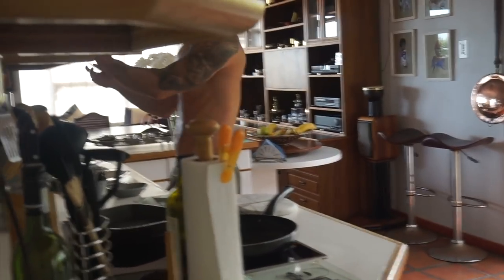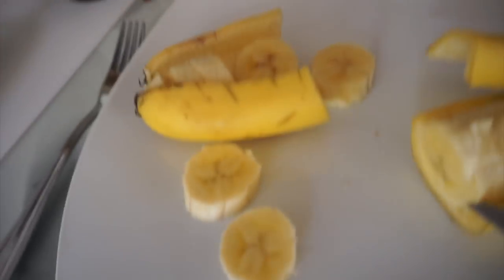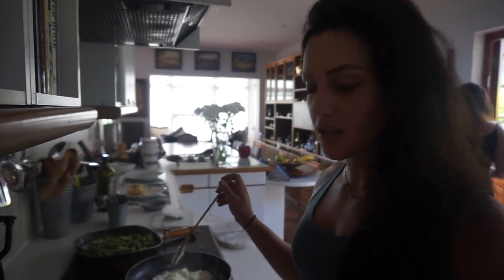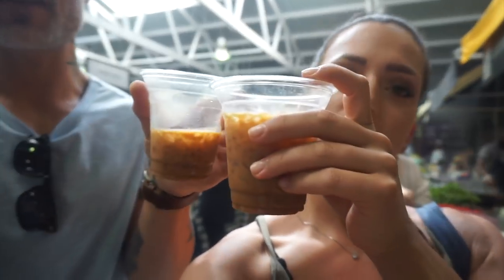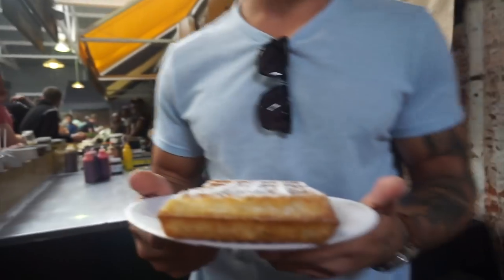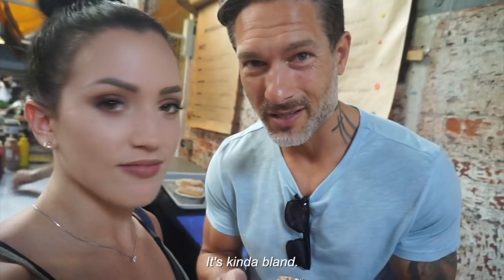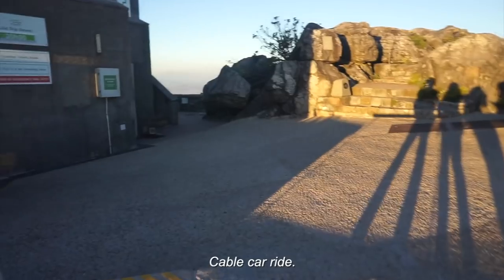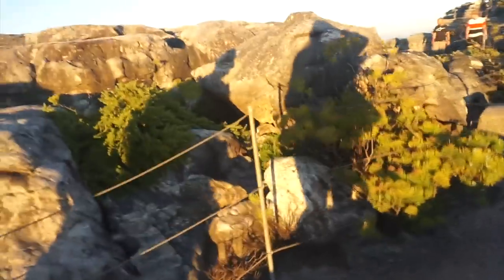CAPE TOWN – THE MOST BEAUTIFUL PLACE ON EARTH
CAPE TOWN, SOUTH AFRICA was the most beautiful place I have ever been! Through this travel vlog, I share our Cape Town adventures– places we went, the food we ate, getting our breath taken away at Table Mountain... I can't wait to return someday!

Weston's IG: @westonboucher

XO,
Katie